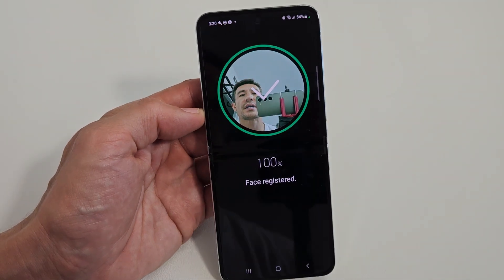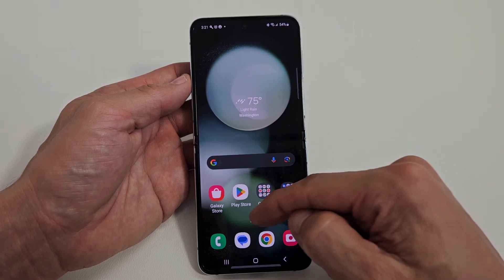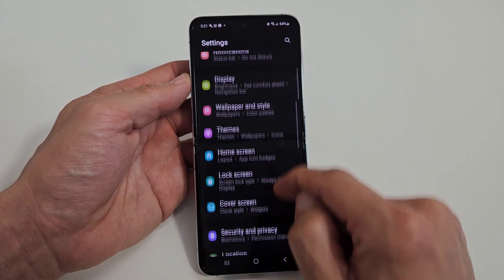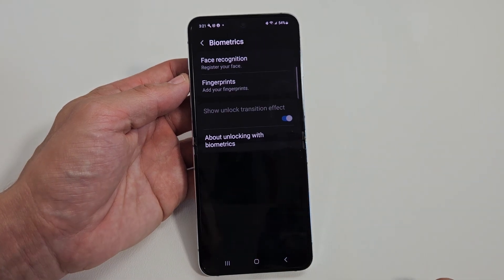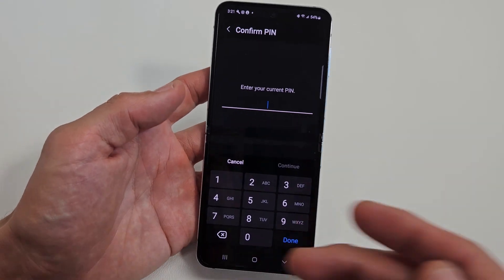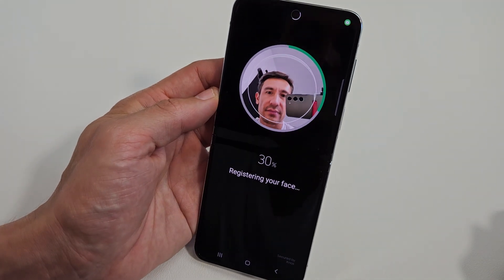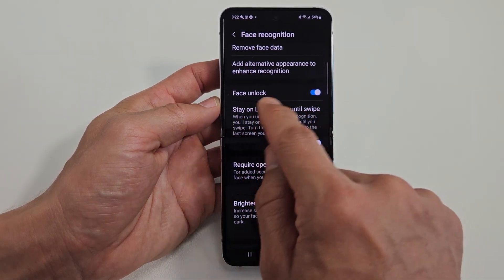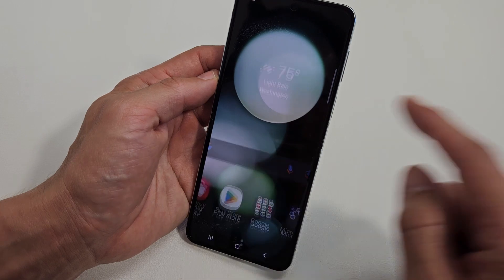How to Add Face ID Password on Galaxy Z Flip 5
I show you how to setup/add a Face ID password (face recognition) on the Samsung Galaxy Z Flip 5 smartphone. I hope this helps.